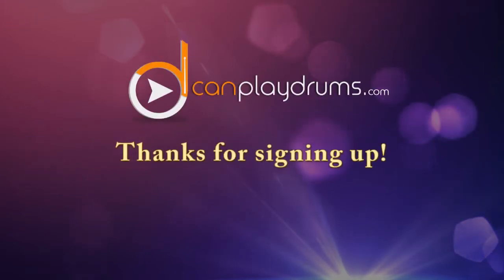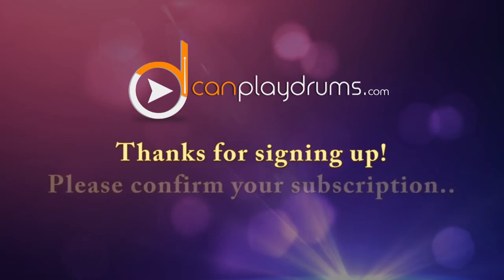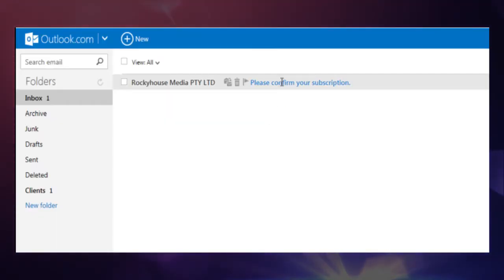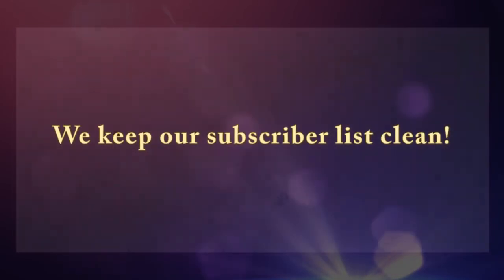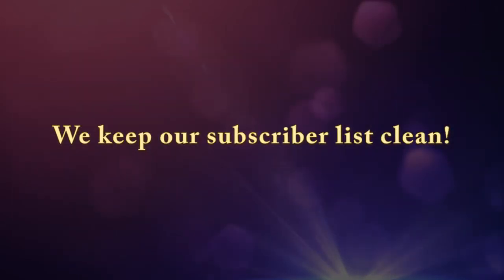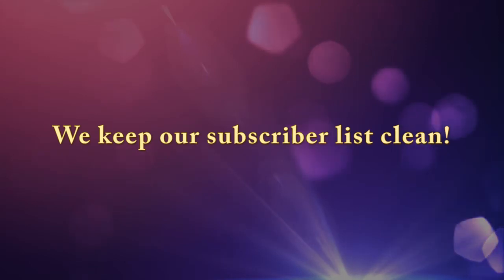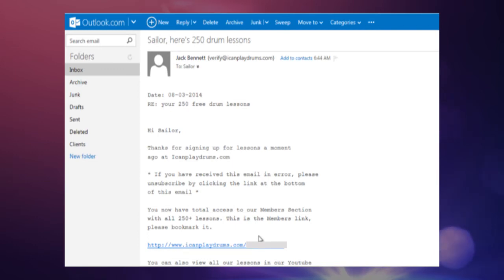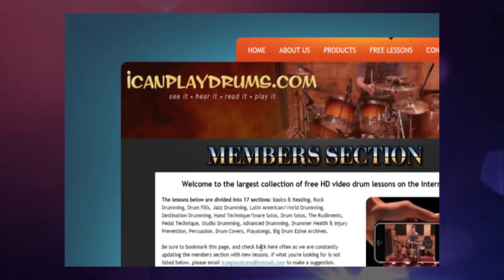Please confirm your subscription.